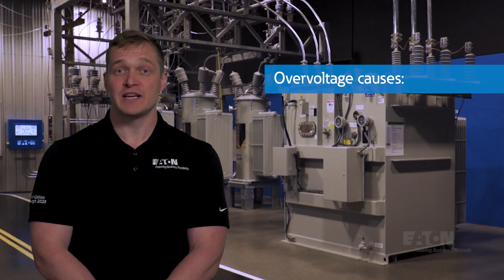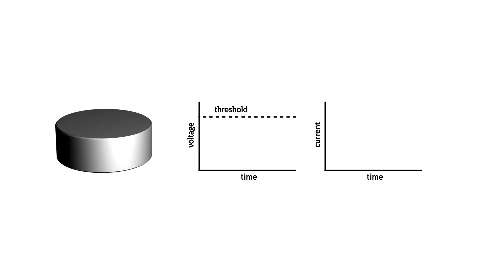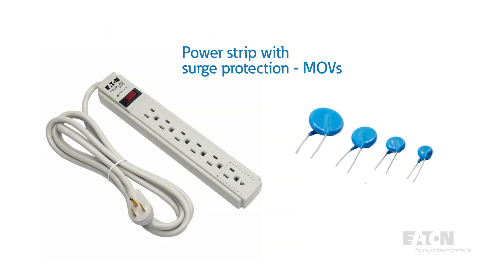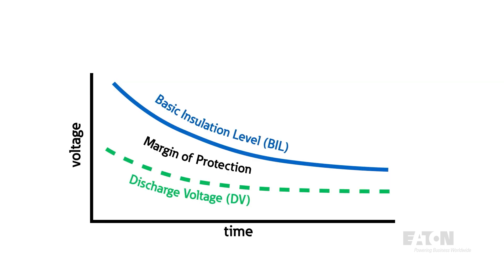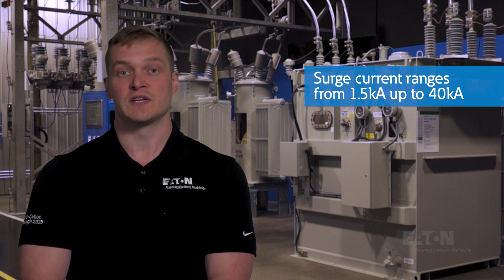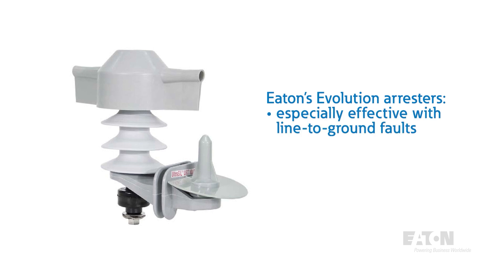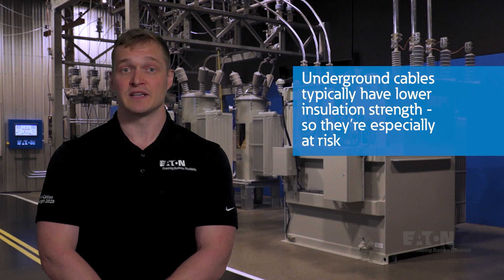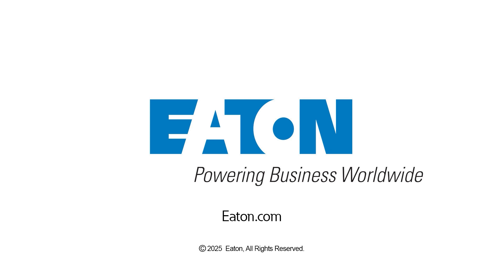Utility overvoltage protection with surge arresters | Eaton PSEC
A surge arrester is a protective device for limiting voltage on equipment by discharging or bypassing overvoltage. In this video, Brian Bertini, Utility Application Engineer, explains how overvoltage protection is essential to address power quality issues and maintaining the reliability of utility infrastructure.

Brian walks us through several topics including:
Overvoltage protection explanation
- the impact of overvoltage on utility power systems
- how surge arresters guard and prevent infrastructure damage
Sources of overvoltage
- lightning, ungrounded transformers, ferroresonance, and line-to-ground faults.
- the effects of lightning on power lines
Types of surge arresters and design
- secondary, distribution, intermediate, and substation
- metal oxide varistors (MOVs) function within surge arresters
Selecting a surge arrester
- details utility engineers must consider such as maximum continuous operating voltage (MCOV), basic installation level (BIL), temporary overvoltage (TOV), lead length, and geographical location.
Arrester Failure and Isolation
- the role of isolators in disconnecting failed arresters from the system
- without the isolator, it would become a permanent ground fault
Underground distribution protection
- underground cables are susceptible to propagating surges
- the phenomenon of voltage doubling explained

Learn more about the fundamentals of surge arresters, including secondary, distribution, intermediate, and substation

Chapters
00:00
00:12 Title
01:01 Sources of overvoltage
01:47 Types of arresters and how they work
03:42 Arrester selection
06:01 Eaton Evolution arrester benefit
07:24 Underground distribution protection